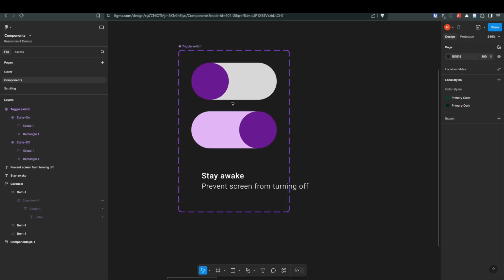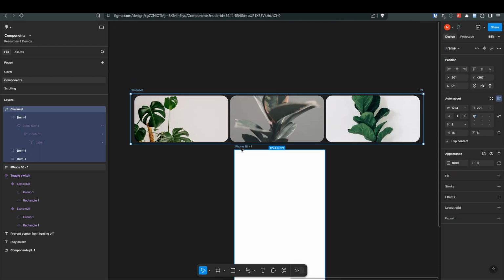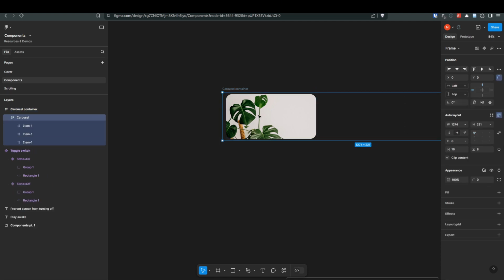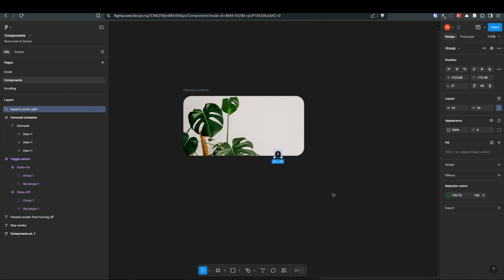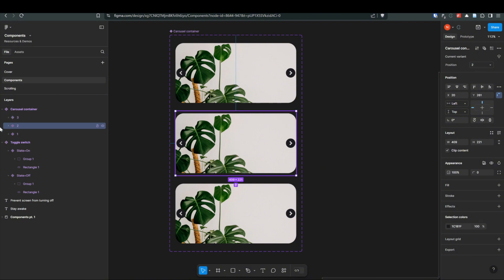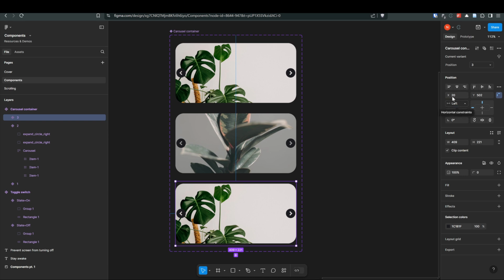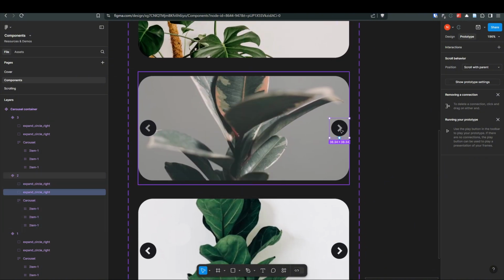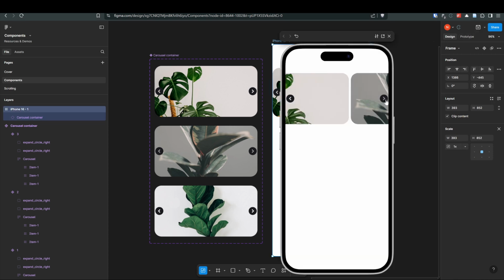Figma Carousel with Buttons